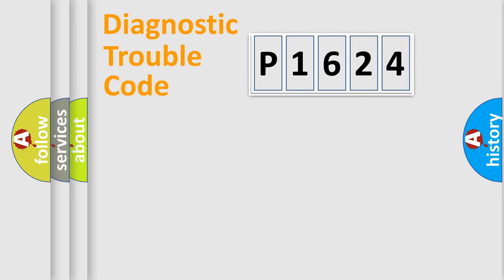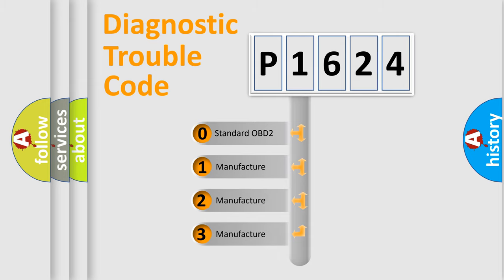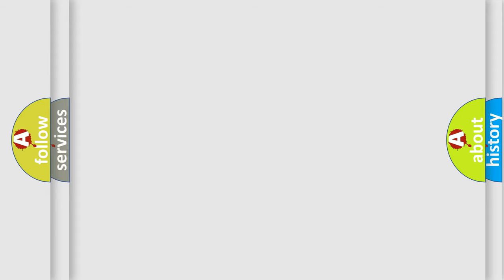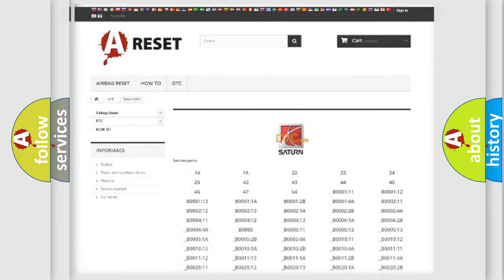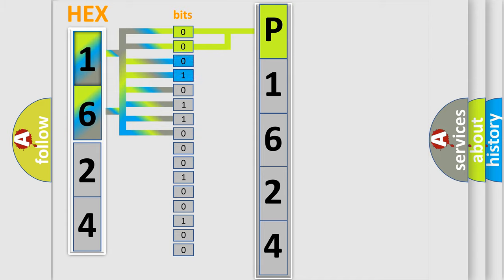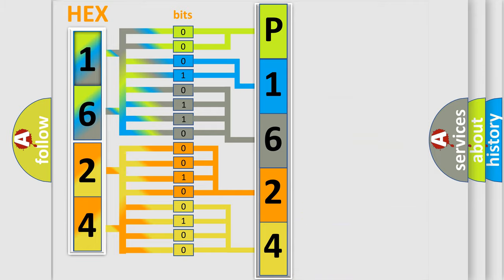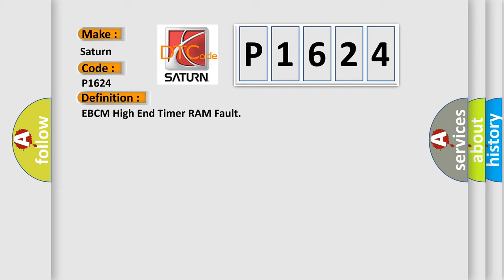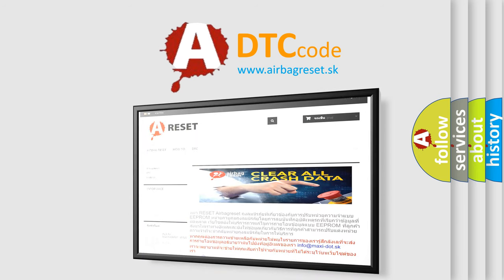DTC Saturn P1624 Short Explanation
Contents:
0:21 Basic DTC analysis according to OBD2 protocol standard.
1:48 Insight into programming
2:58 A diagnostically understandable description of the Diagnostic Trouble Code
3:05 Basic error definition

Make:
Saturn
Code:
P1624
Definition:
EBCM High End Timer RAM Fault
Description:
Ignition ON.Ignition voltage is greater than 10 volts.